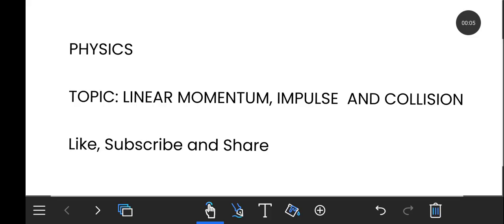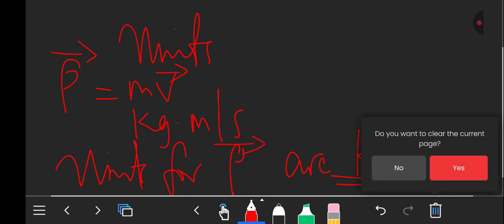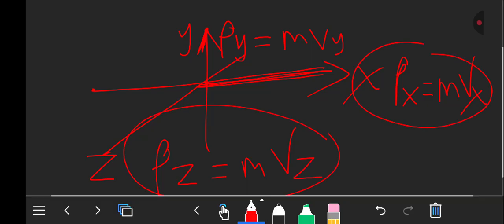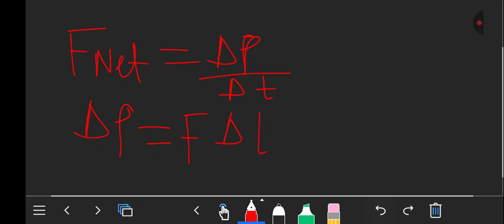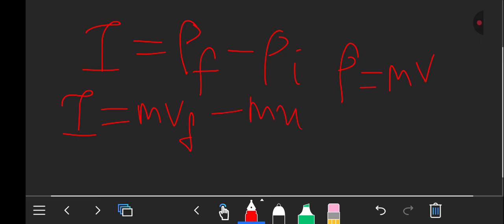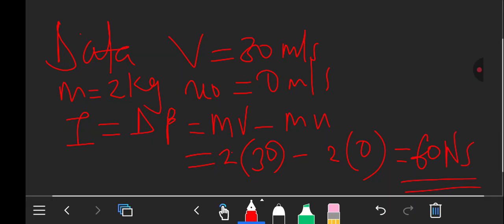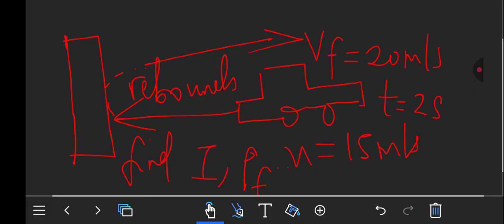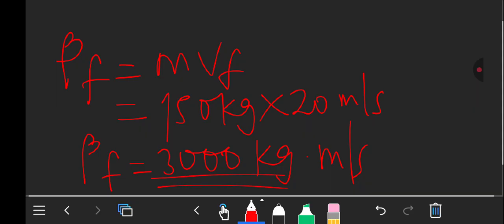LINEAR MOMENTUM, IMPULSE AND COLLISION || MADE EASY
In this video, we break down three important Physics topics:

✅ *Linear Motion* – Learn about displacement, velocity, acceleration, and equations of motion.
✅ *Impulse* – Understand how force applied over time changes an object’s momentum.
✅ *Collision* – Explore elastic and inelastic collisions, and how momentum and energy are conserved.

Includes formulas, step-by-step explanations, and real-life examples to help you master these topics and prepare for your exams.